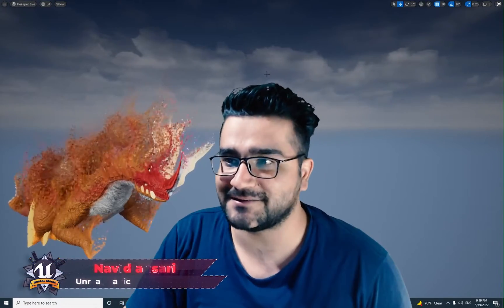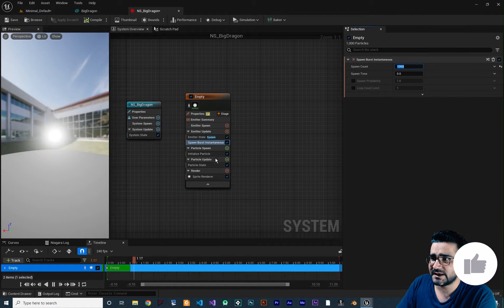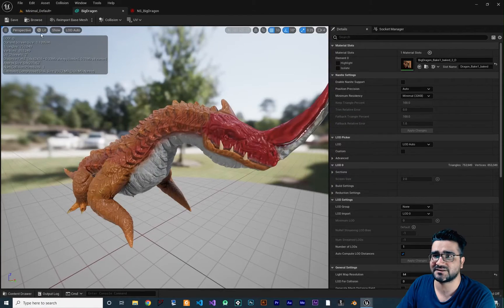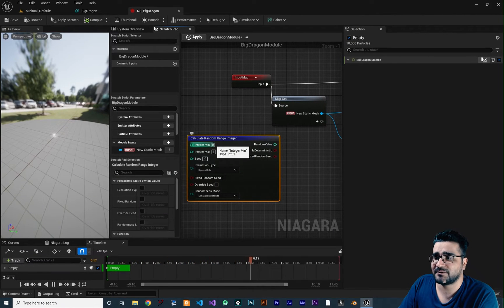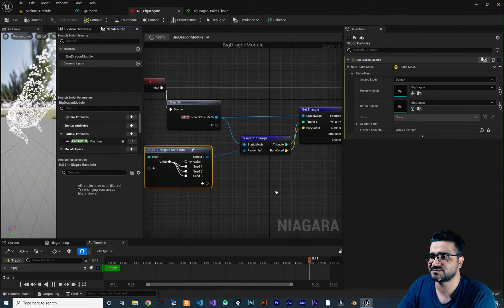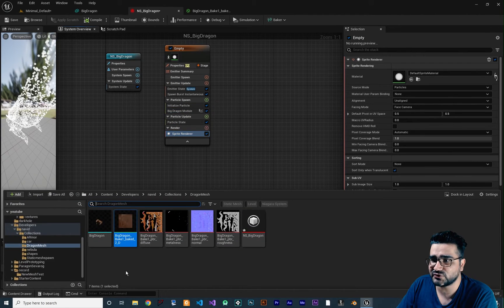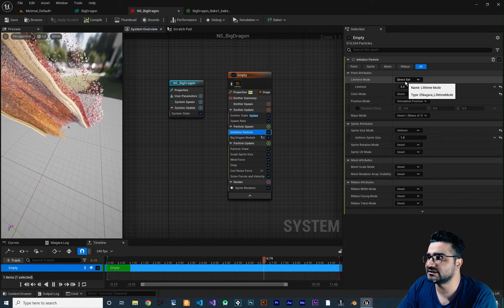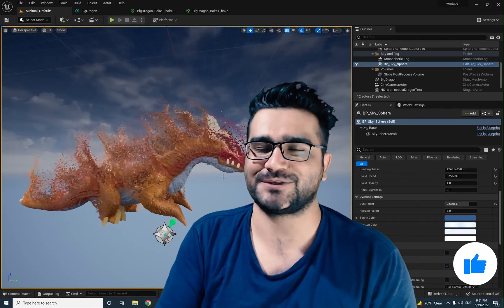Niagara system spawn particle on static mesh with scratch pad script in unreal engine 5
Create scratch pad module to spawn particles on static mesh in niagara system and emitter
in unreal engine 5

timecodes:
0:00 intro
0:35 static mesh for niagara system
0:54 create niagara system
1:46 GPU simulation on niagara
2:08 spawn particles on static mesh fast
2:57 create scratch pad module
3:20 what is scratch pad module and how it work
3:36 spawn particles on a static mesh with its color
4:38 get tri location in ue5
5:34 get random tri in unreal ungine 5
5:53 random niagara info
8:13 create material for niagara system and emitter
11:23 wind force in niagara system in unreal engine 5